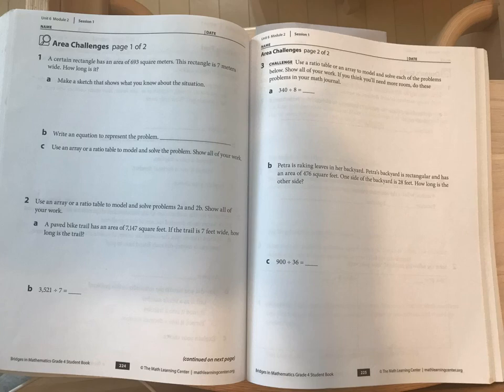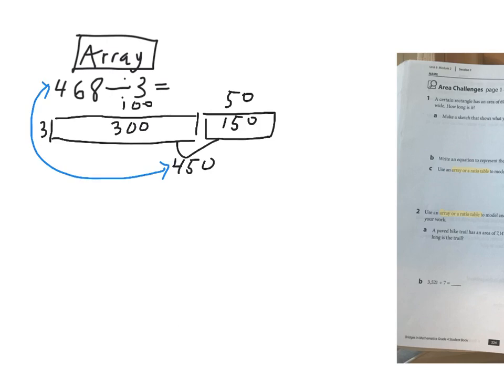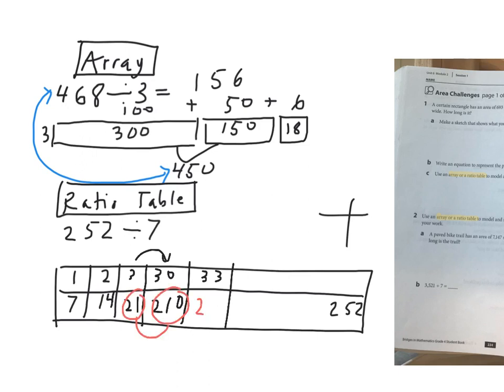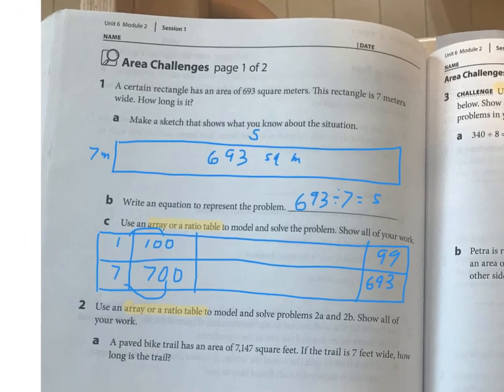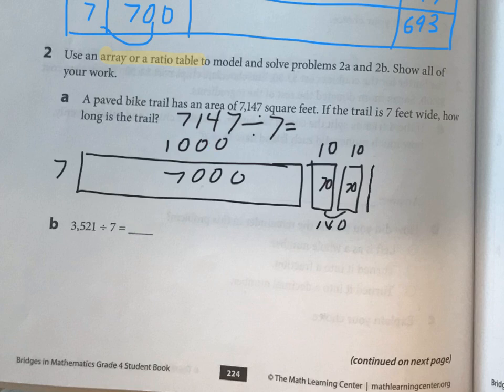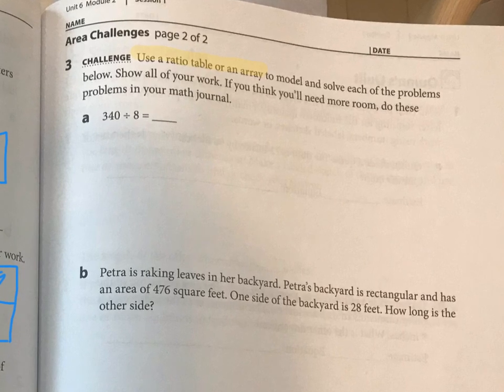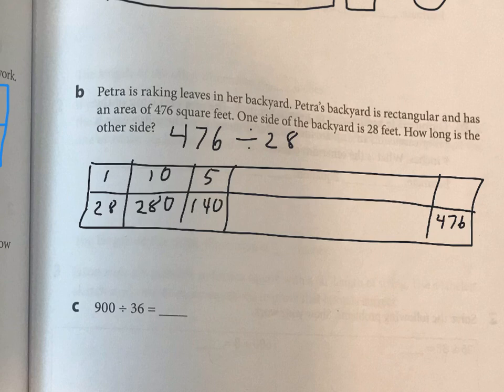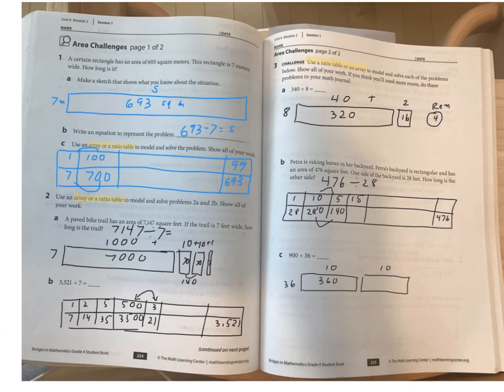Doing Division with Arrays and Ratio Tables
A method of doing "long division", for Bridges Math 4th Grade.